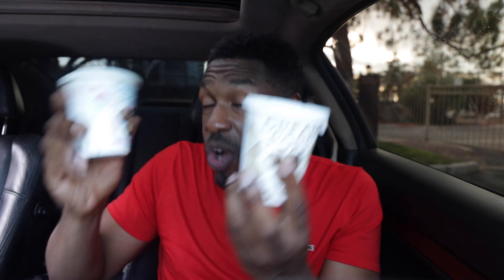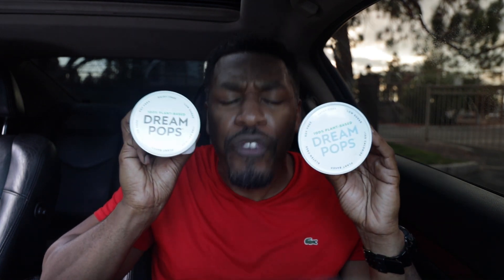taste test: dream pops | Chris C-Snacks Clarke for hot for food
In this latest installment of hotforfoodtastetest our pal @csnacksonsnacks has found a new fave snack. These Dream Pops Frozen Dessert Bites are little morsels of vegan ice cream coated in chocolate and they're entirely plant-based!

HOT FOR FOOD'S AMAZON STORE